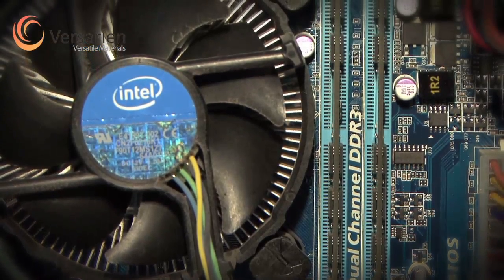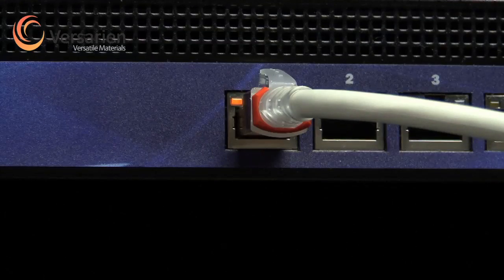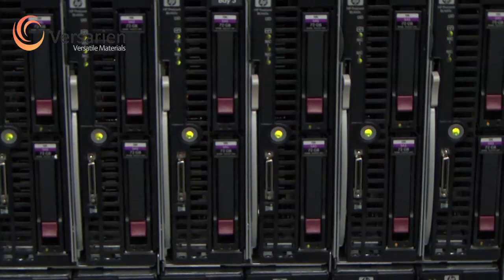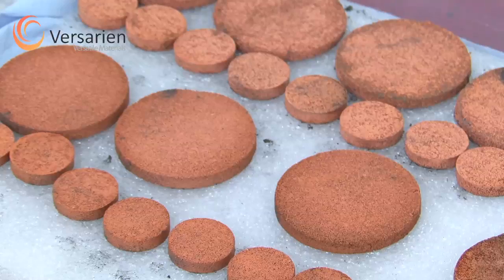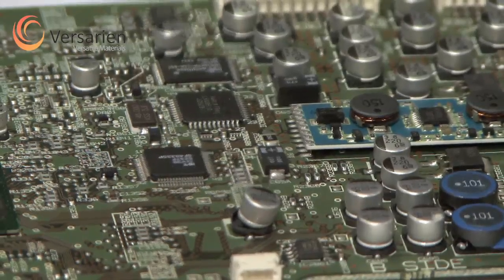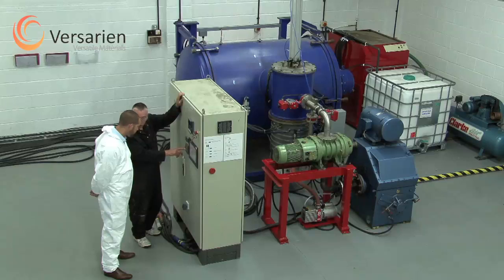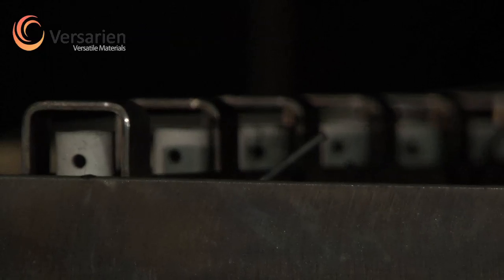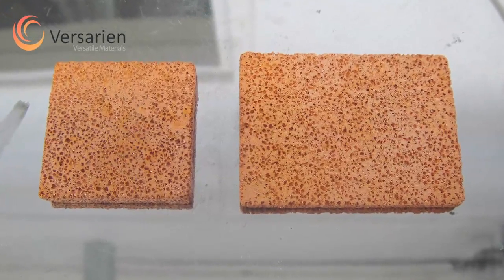Versarien - Technology Overview.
An overview of Versarien's first commercialized product, Versarien Cu. A micro porous copper material with a high surface area, with exceptional qualities for advanced heat transfer.